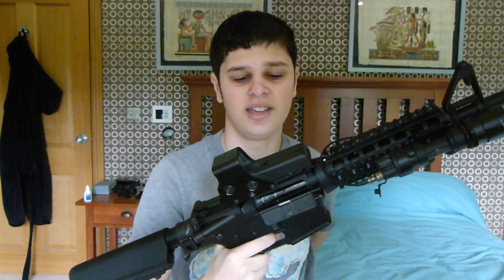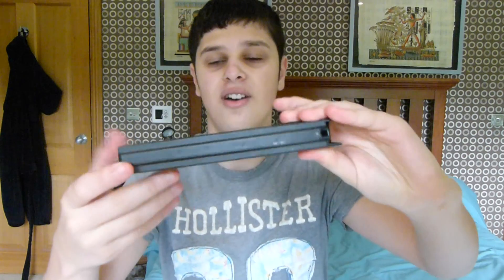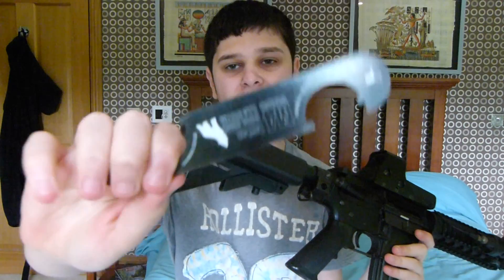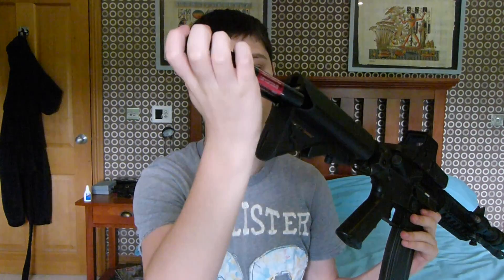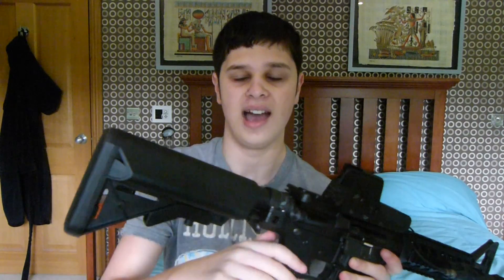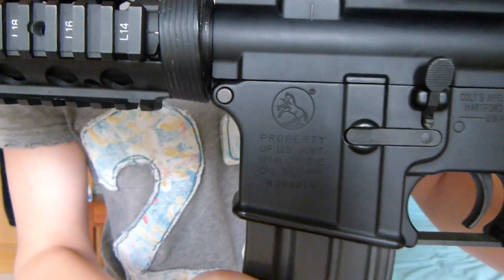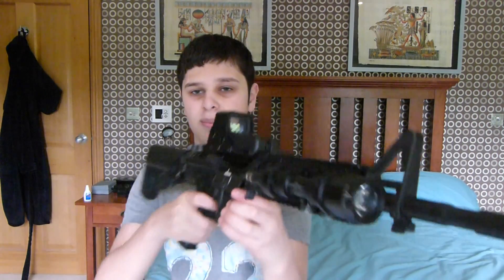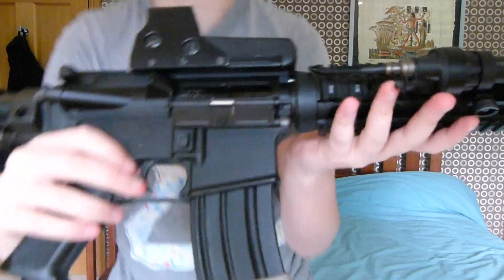Tokyo Marui Sopmod M4 Review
This is the review of my Tokyo Marui Sopmod Recoil Shock AEG. Having had this for a few months I am now in a position to tell you all the problems as well as the good points of the gun.

What I forgot to mention in the video is the new Hop up design which rotates to the side rather than forward and backward which also features "Click" adjustment promising to give better hop setting which will no move under the recoil. Trust me it really works!

Range/Accuracy Test coming soon!